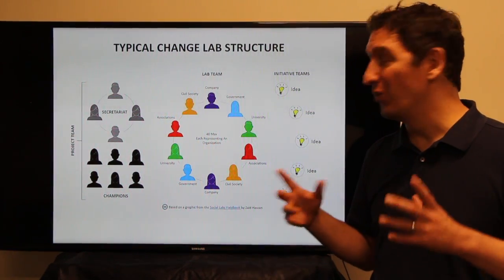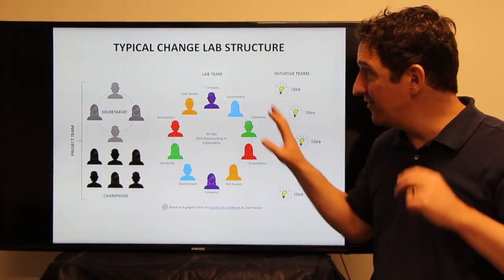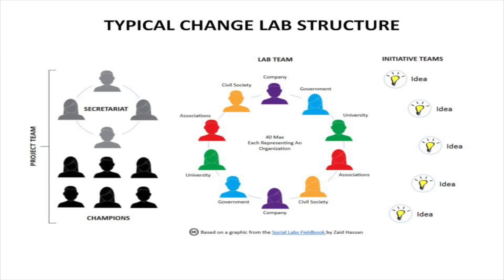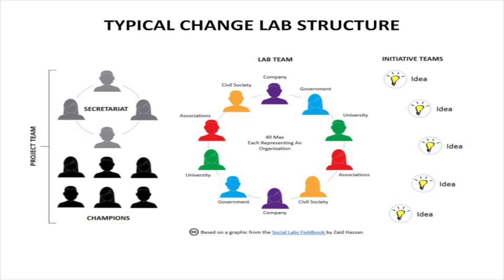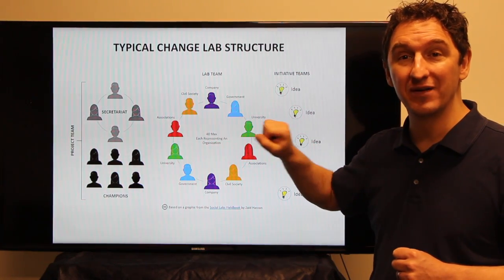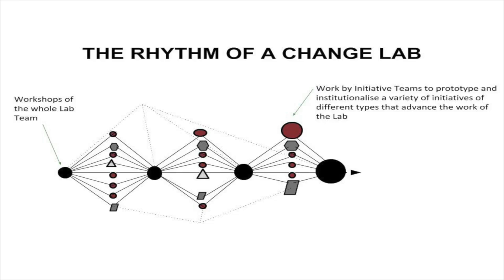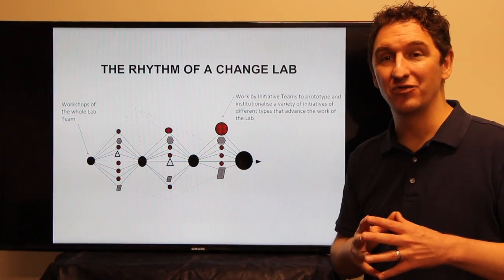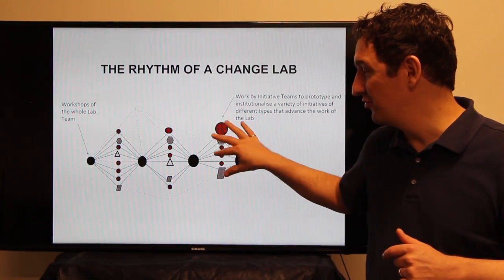Structure of the Lab | Engineering Change Lab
An overview of the general structure of the Engineering Change Lab and the different actors/stakeholders that are involved in the Lab approach.